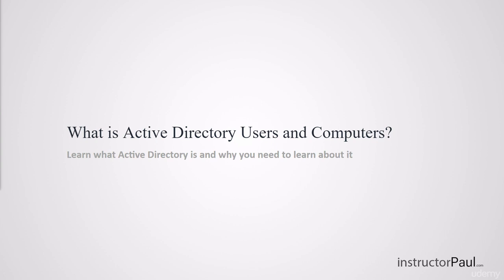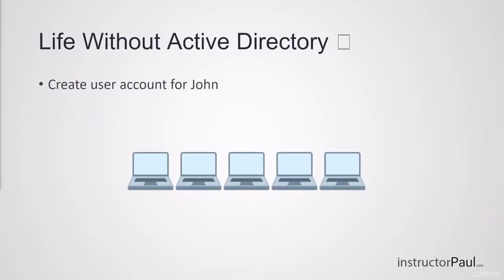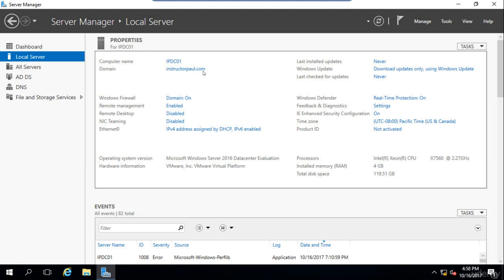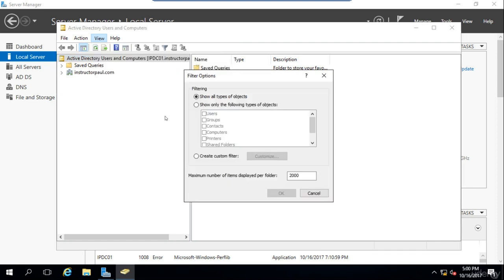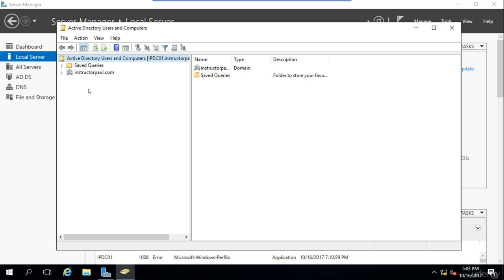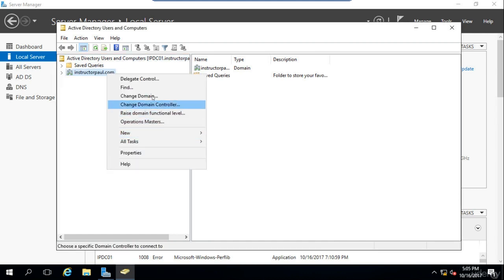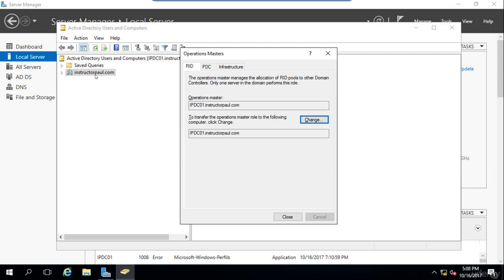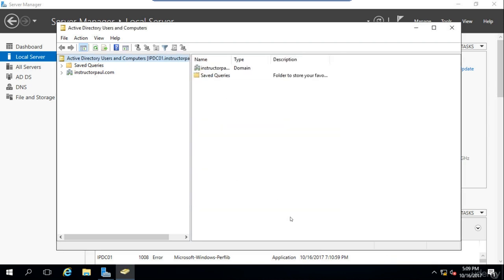Active Directory & Group Policy Lab : What is Active Directory Users & Computers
Active Directory & Group Policy Lab
Learn REAL job skills and stack your resume with the experience you will gain in this course!